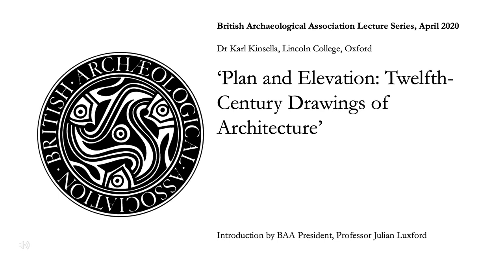8 April 2020: BAA Monthly Lecture, Karl Kinsella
'Plan and Elevation: Twelfth-Century Drawings of Architecture'

This lecture is part of the 2019-20 annual lecture series. Although we were unable to welcome Dr Kinsella to the Society of Antiquaries as usual, we're grateful that he recorded his lecture to share digitally.

Correction: Please note that Dr Kinsella's forthcoming book will be put out by MIT Press, not Brepols as stated in the introduction.